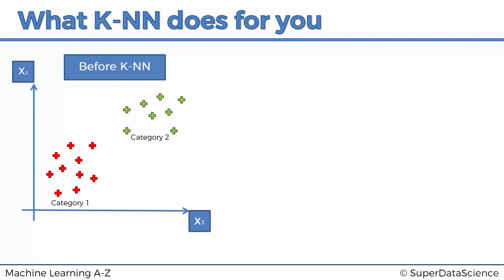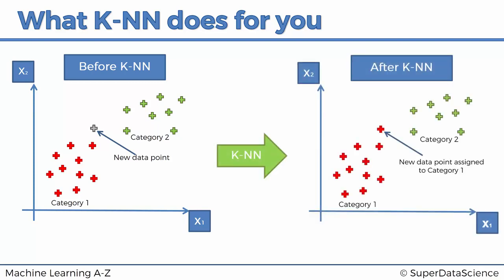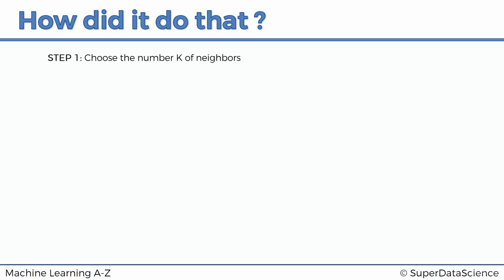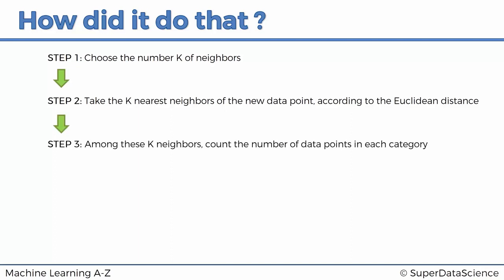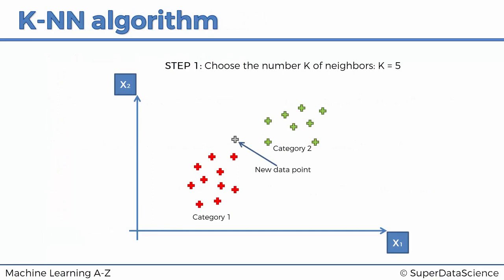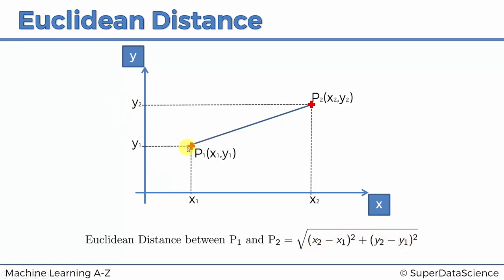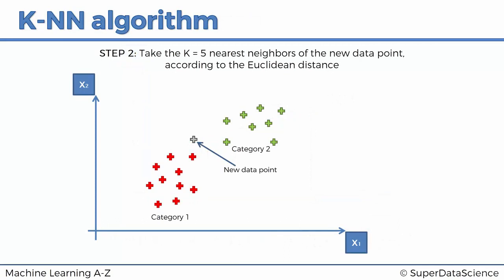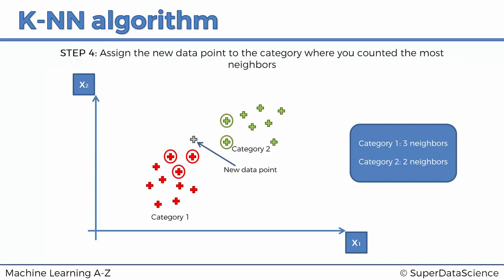12.1 K Nearest Neighbor Intuition